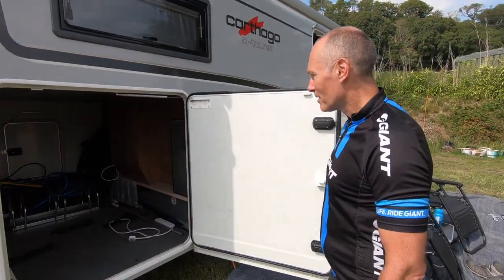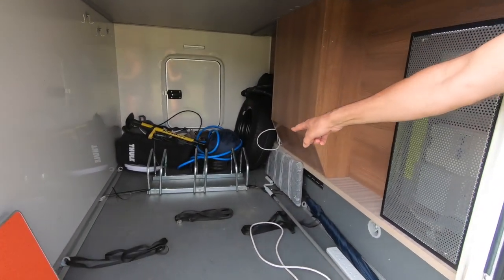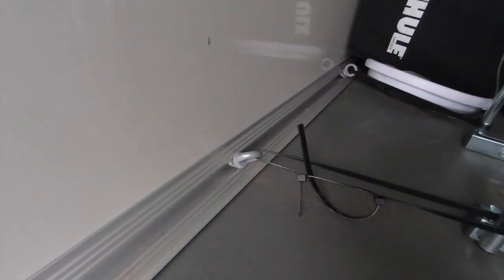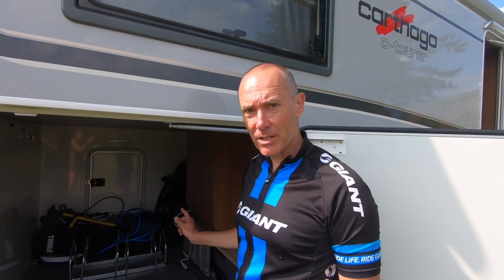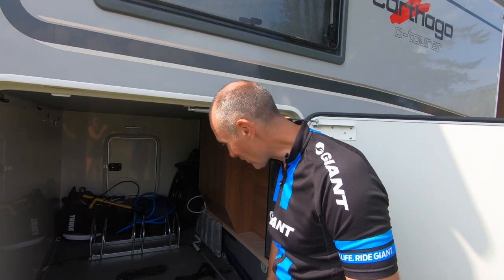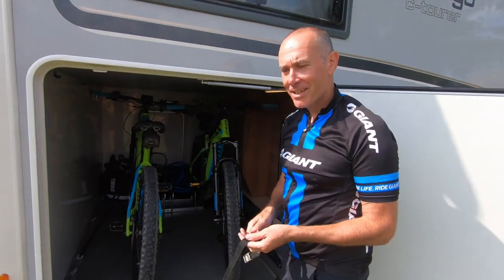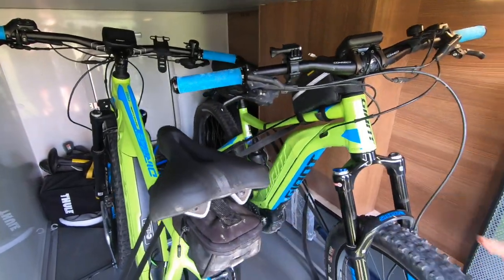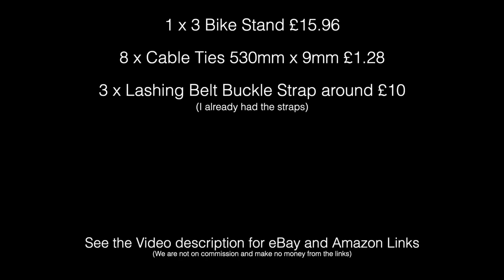UNDER £30 - Securing Bikes in a Motorhome Garage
Not wanting to spend £200- £300 on a storage system for our bikes we decided on the DIY route.

The Motorhome Garage Bike Rack took me about 15 minutes to install and does not require any drilling into the walls or floor of the Motorhome.

Hope you find it useful, here are the links to the items required:

Bike Rack
Cable Ties